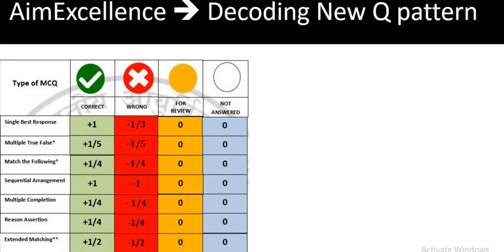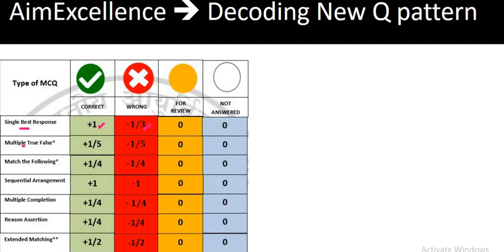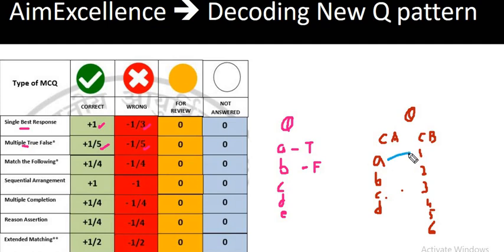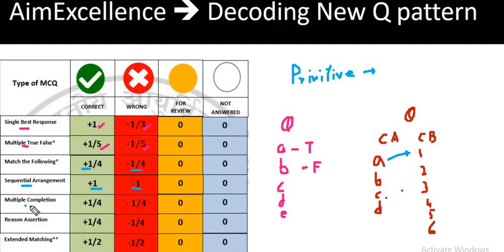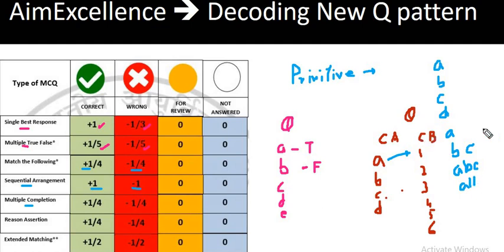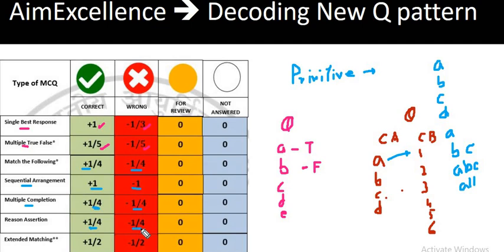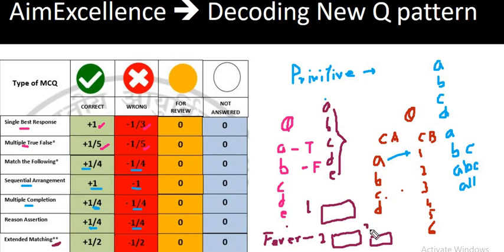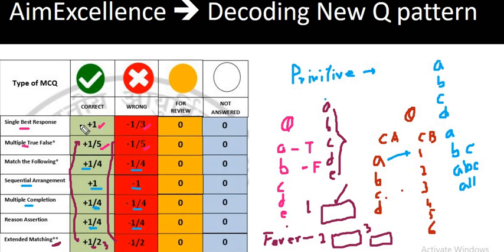AimExcellence - AIIMS PG new Q pattern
AIIMS PG new Q pattern

7 types of Q

integrated USMLE/UPSC/MRCP pattern

gonna test prep for sure

100% +ve & 100% -ve in 6MCQ segment

So,Tukka out of equation